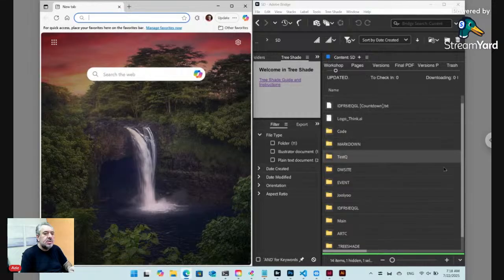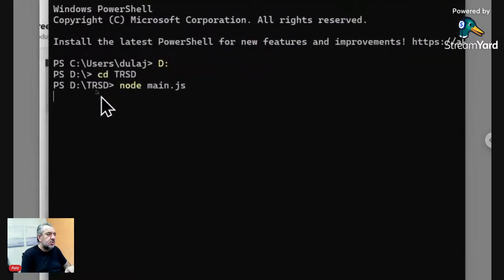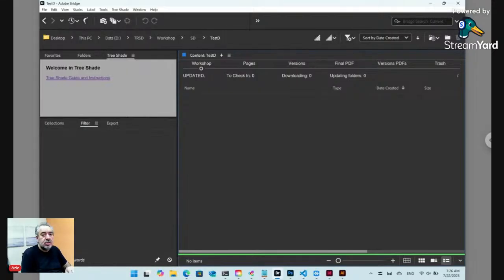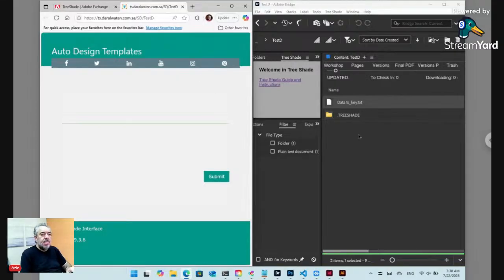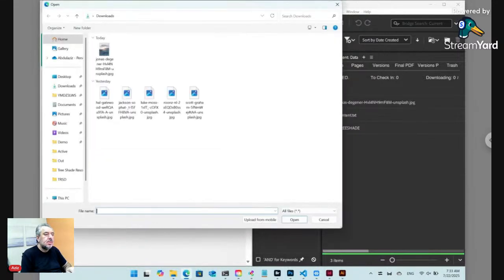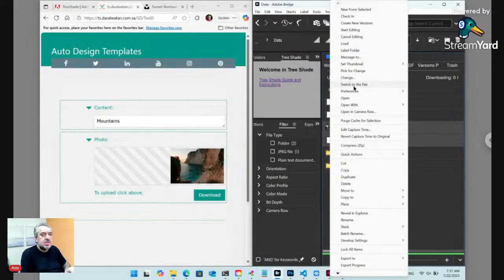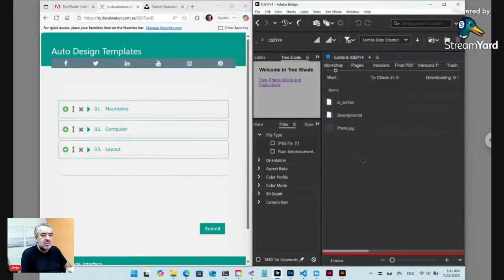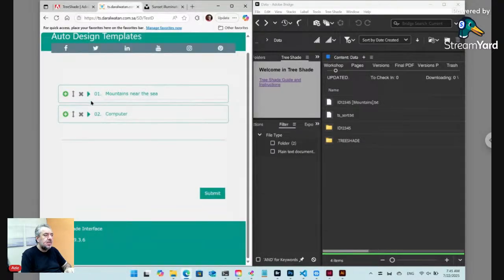TreeShade | Building a list of sub content